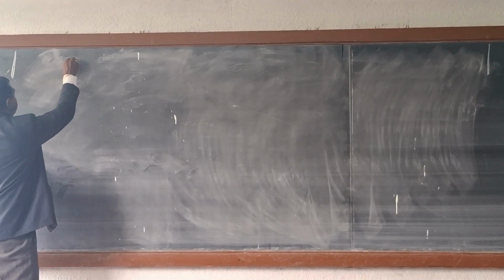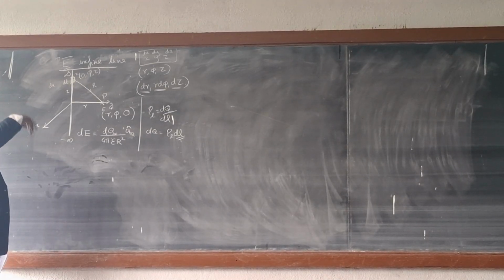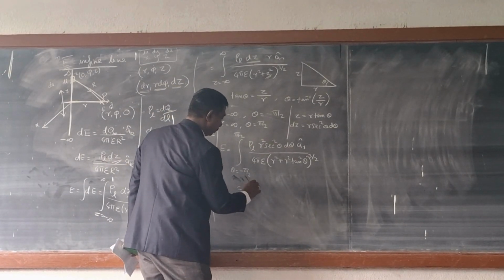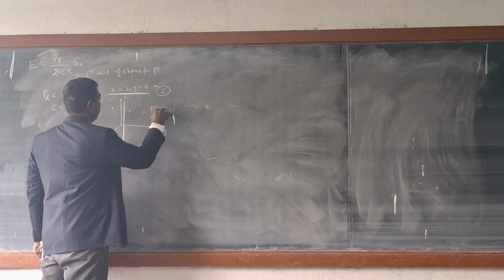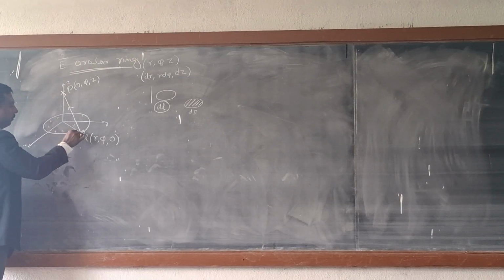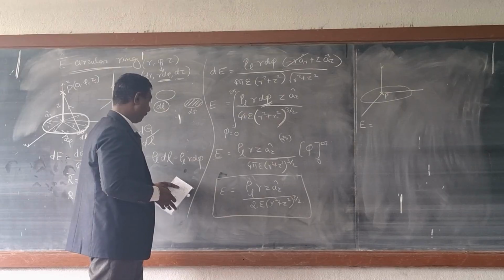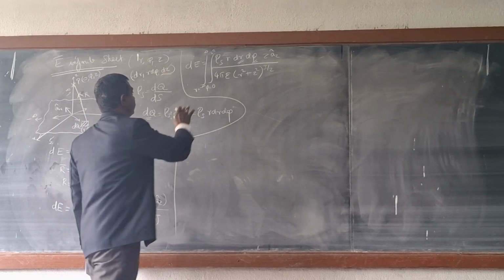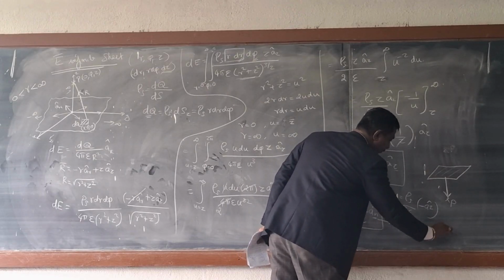ELECTROMAGNETIC FIELDS ELECTROSTATICS LECTURE 02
ELECTROMAGNETIC FIELDS ELECTROSTATICS BY DR.R.NIRUBAN ASSOCIATE PROFESSOR ECE DEPARTMENT ST.JOSEPH'S COLLEGE OF ENGINEERING OMR CHENNAI